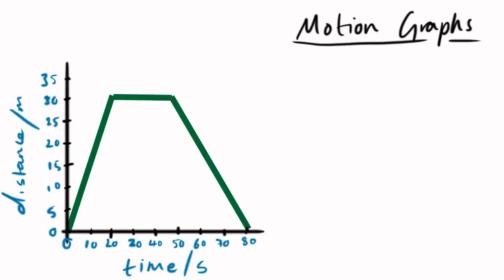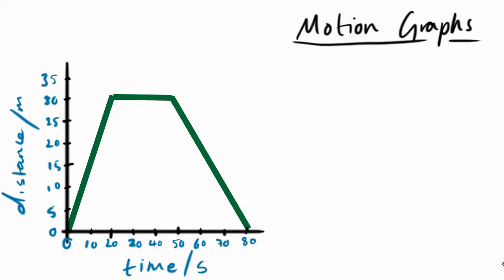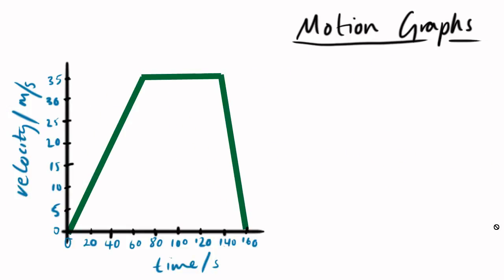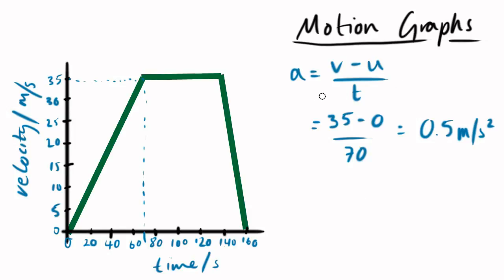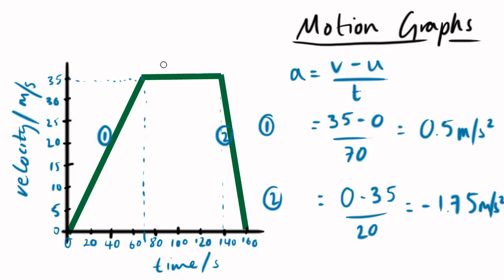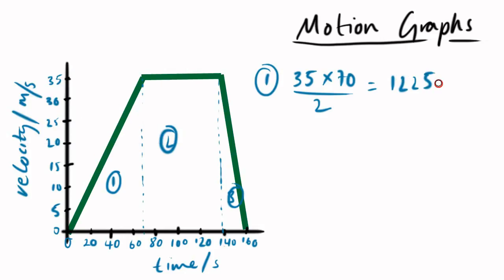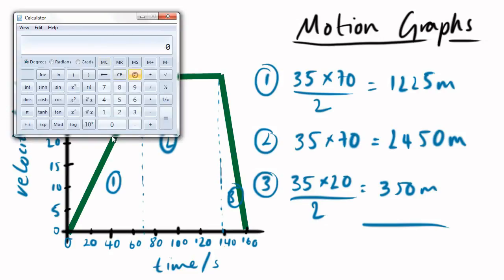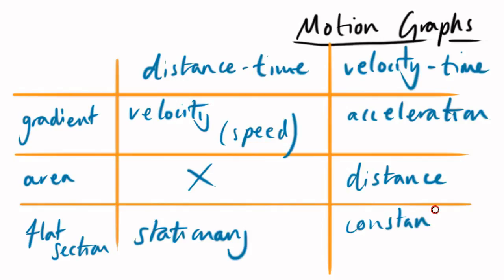Motion Graphs - GCSE Physics Revision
How to describe motion using graphs and make calculations from them.
AQA GCSE Physics and Additional Science P2.1